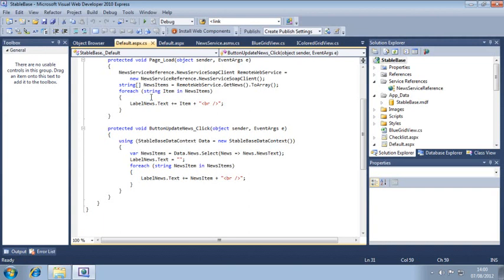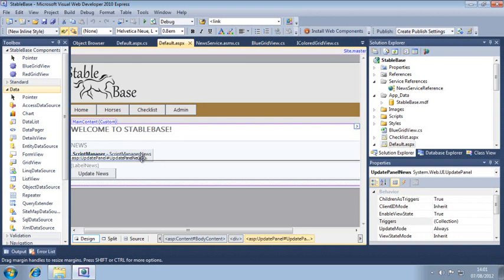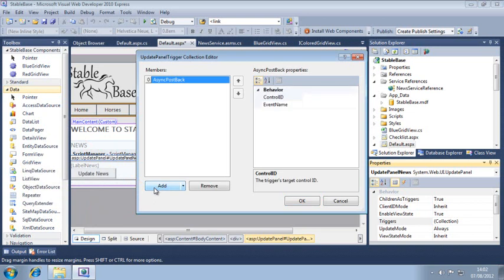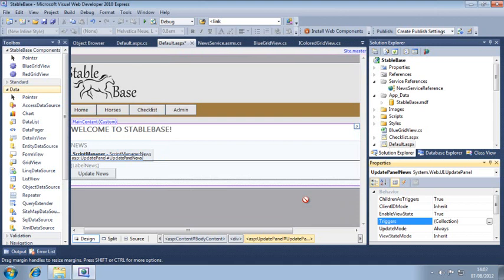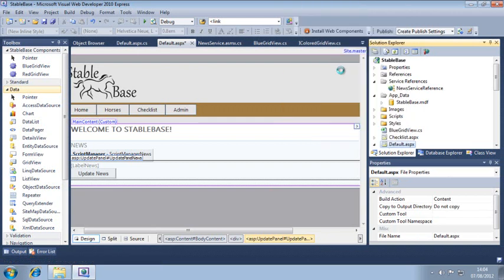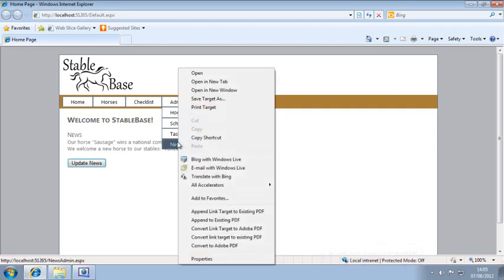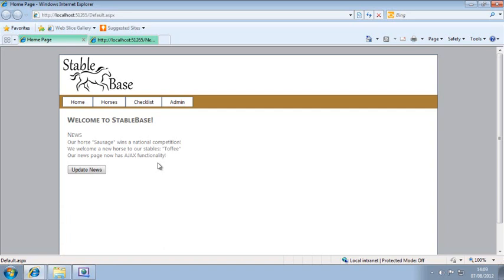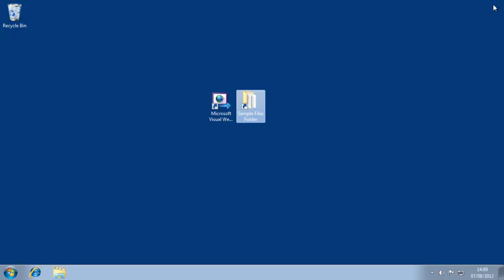Learn ASP.NET 4.0 Expert Skills Lesson 8-4: Add triggers to an UpdatePanel control